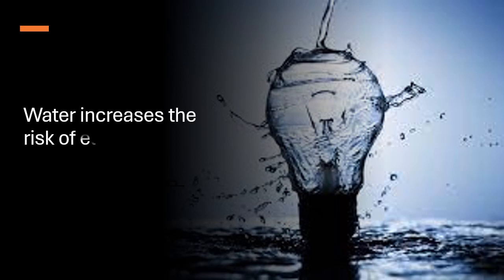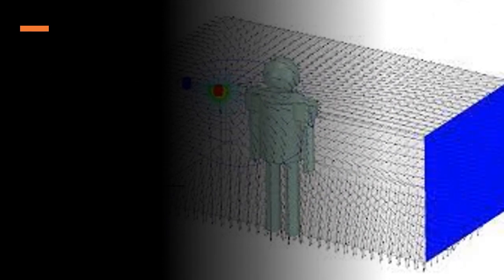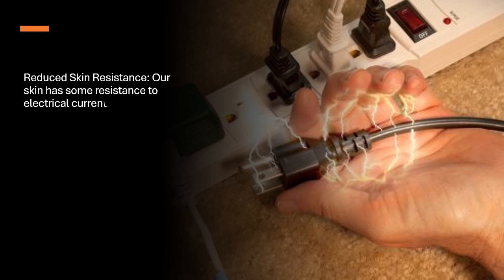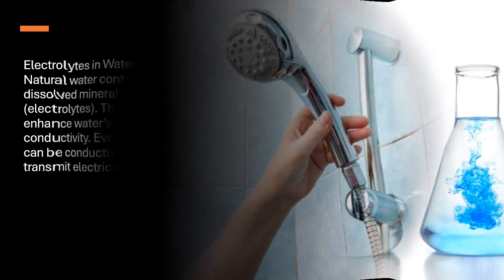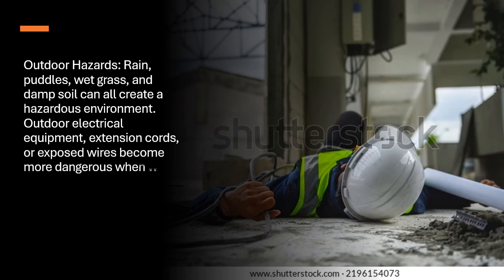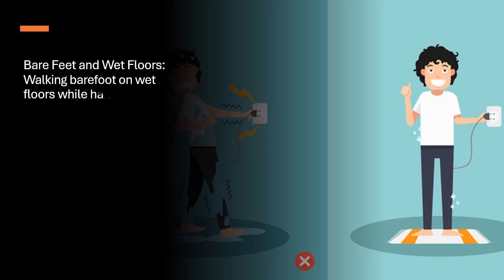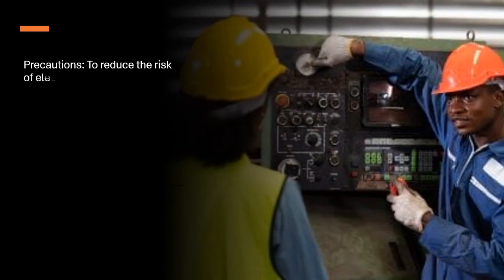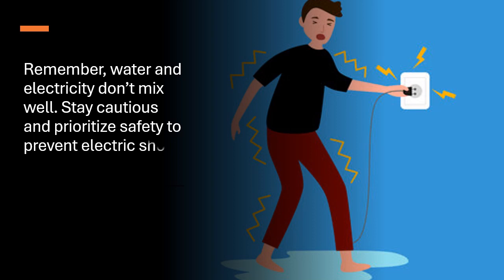Water increases the risk of electric shock due to its conductivity. Here’s why:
Conductivity: Water is an excellent conductor of electricity. When it comes into contact with live electrical wires or devices, it allows the current to flow through it. This can lead to electric shock if a person is also in contact with the water.
Path of Least Resistance: Electricity always seeks the path of least resistance. When water is present, it provides an easier route for the electrical current to travel. If you touch a live wire while standing in water, the current can pass through your body, causing injury or even death.
Reduced Skin Resistance: Our skin has some resistance to electrical current. However, when wet, the skin’s resistance decreases significantly. Wet skin allows electricity to penetrate more easily, increasing the risk of shock.
Electrolytes in Water: Natural water contains dissolved minerals and salts (electrolytes). These ions enhance water’s conductivity. Even tap water can be conductive enough to transmit electricity.
Appliances and Water: Using electrical appliances near water (such as hairdryers, electric kettles, or power tools) can be dangerous. If these devices malfunction or have damaged cords, water can exacerbate the risk of shock.
Outdoor Hazards: Rain, puddles, wet grass, and damp soil can all create a hazardous environment. Outdoor electrical equipment, extension cords, or exposed wires become more dangerous when wet.
Swimming Pools and Hot Tubs: Electrical devices near swimming pools or hot tubs pose a significant risk. Faulty wiring or damaged equipment can electrify the water, endangering swimmers.
Bare Feet and Wet Floors: Walking barefoot on wet floors while handling electrical appliances can lead to shock. Wet feet provide a direct path for electricity to flow through your body.
Damaged Insulation: Water can compromise the insulation around electrical wires. Damaged insulation exposes live wires, making them more likely to cause shock.
Precautions: To reduce the risk of electric shock, avoid using electrical devices near water, keep cords dry, and ensure proper grounding. Always follow safety guidelines and use ground fault circuit interrupters (GFCIs) in wet areas to cut off power quickly in case of a fault.
Remember, water and electricity don’t mix well. Stay cautious and prioritize safety to prevent electric shock incidents.